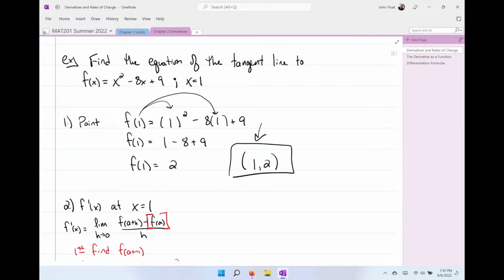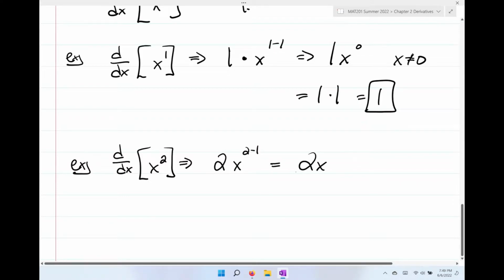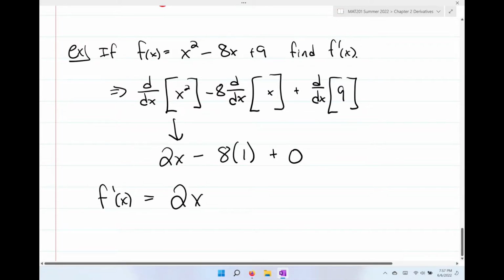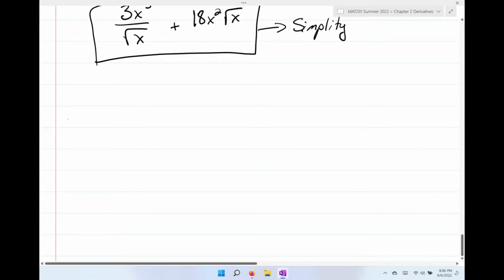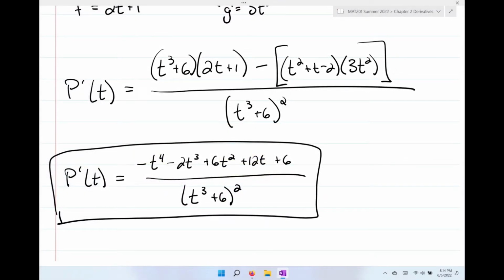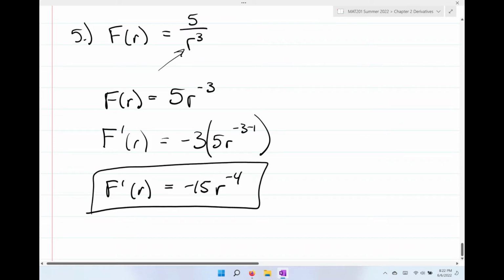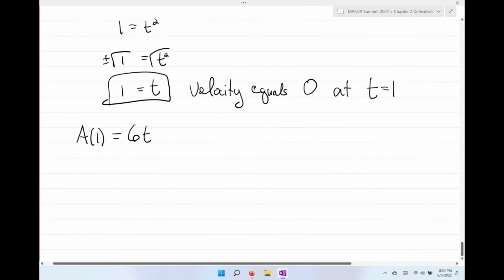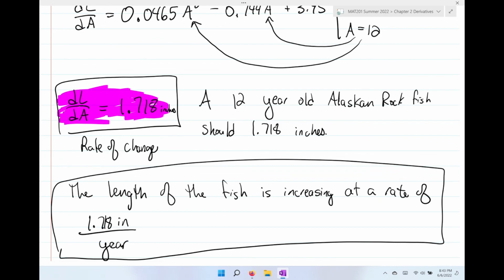MAT201 Section 3 Differentaiton Formulas